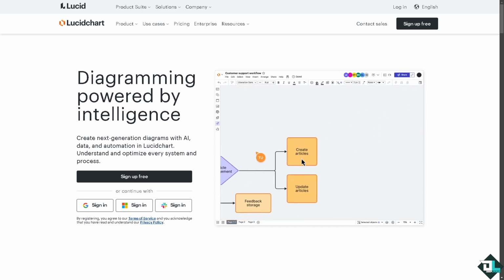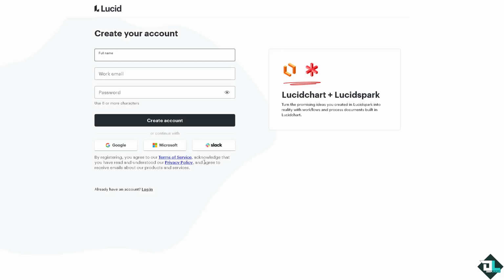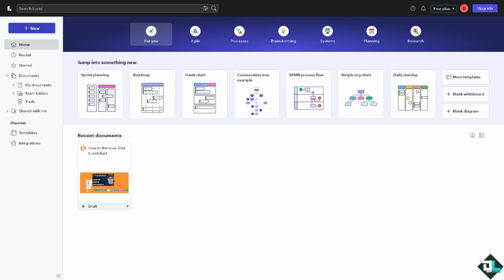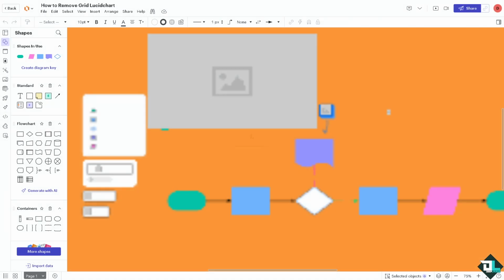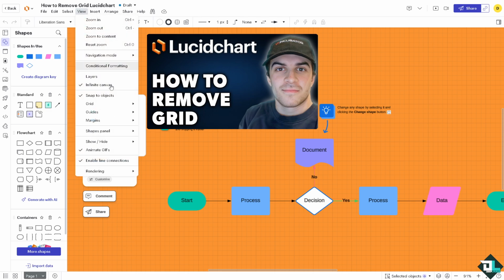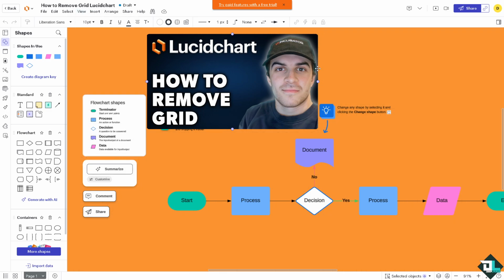How to Remove Grid in Lucidchart (Full 2024 Guide)